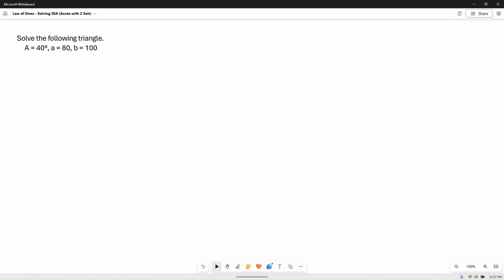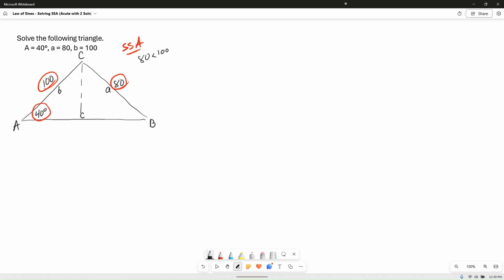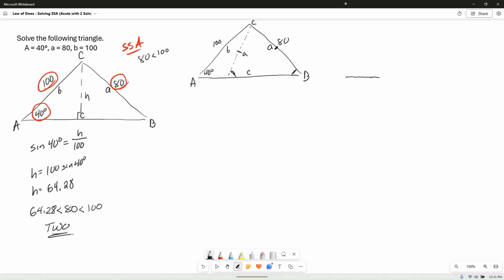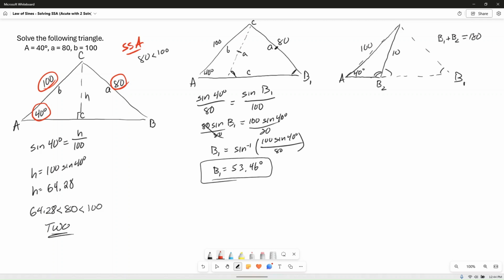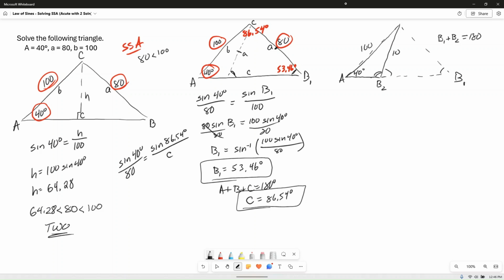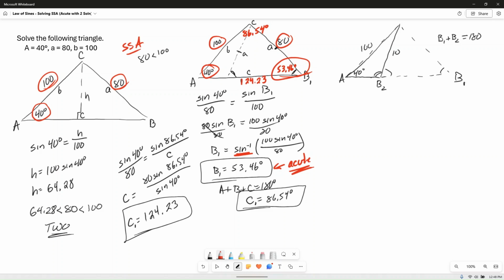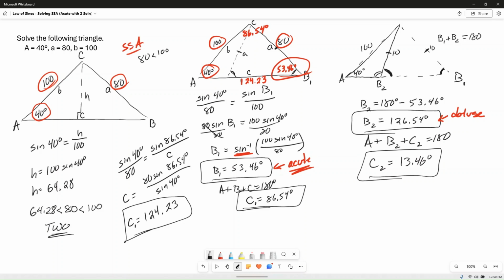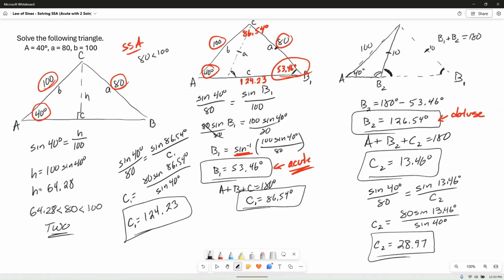Law of Sines - Solving SSA (Acute with 2 Soln)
An example of solving a triangle that involves the ASA case of the law of sines having 2 solutions.